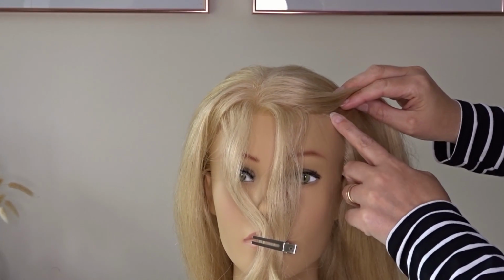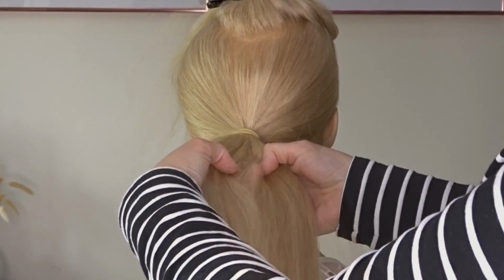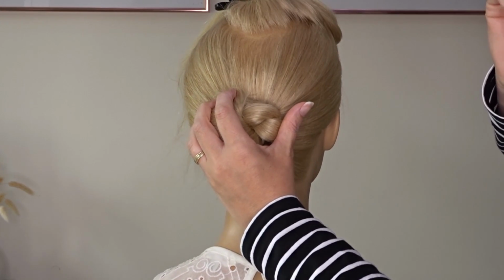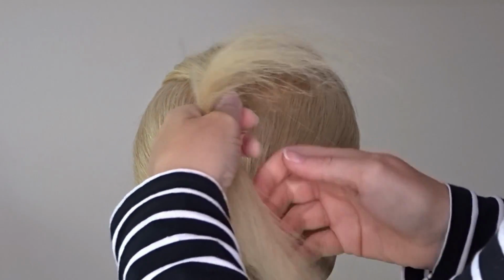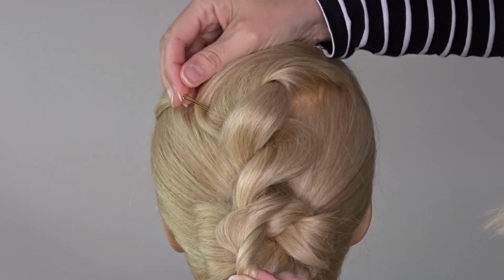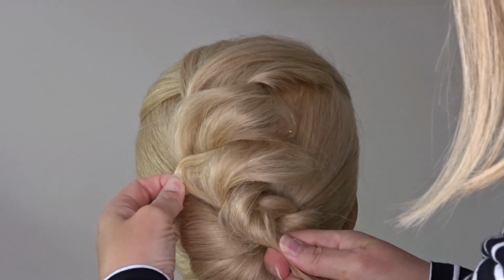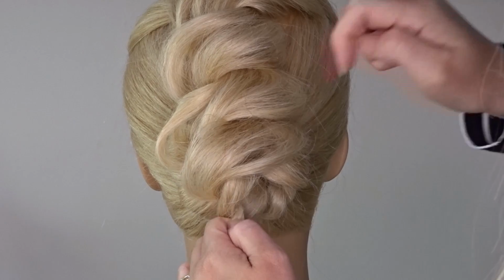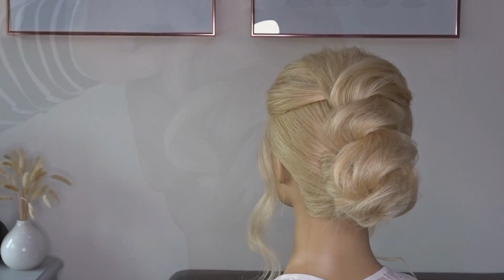Easy twisted bun hairstyle - wedding prom hairstyles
Easy twisted bun hairstyle - wedding prom hairstyles. Follow my step by step instructions to recreate this easy, textured bun hairstyles. An easy messy bun updo  with simple, clear instructions. Only takes a few minutes from start to finish, so perfect to do on yourself. Ideal for every day, or perfect for bridal or bridesmaids hairstyles